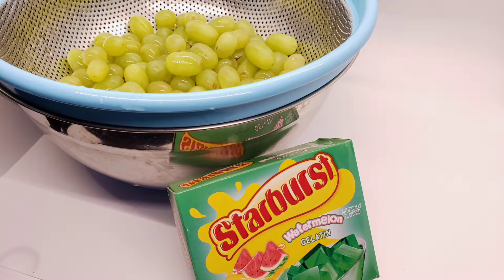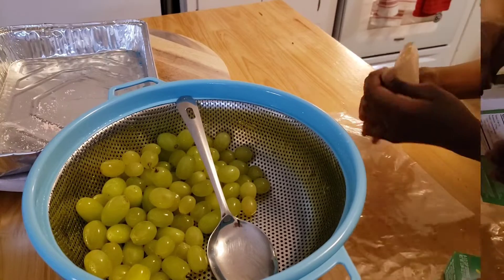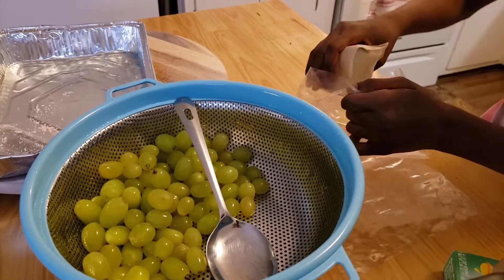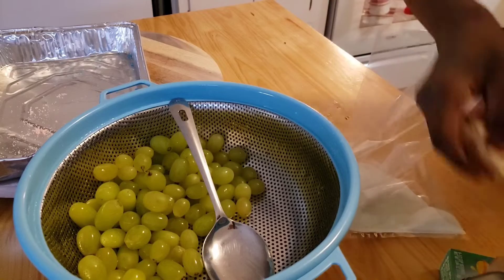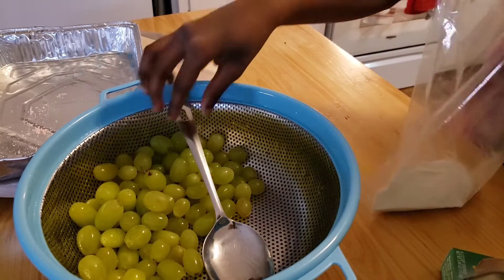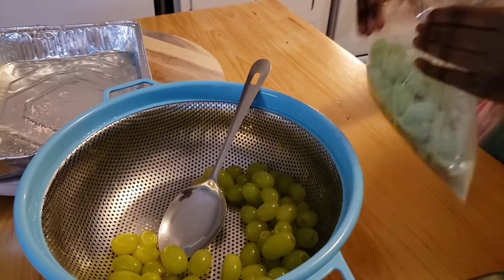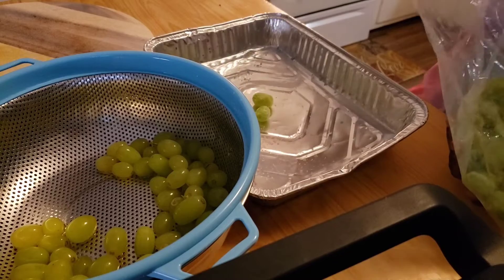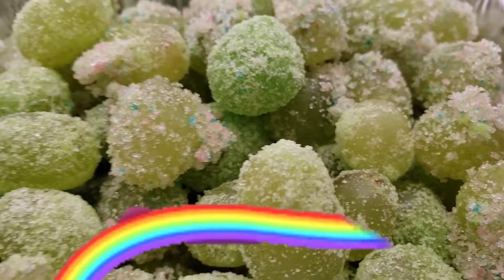Candied Cracked Grapes Easy no Boil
Quick and Easy Candy Cracked Grapes.

1 box/pack of Jello and flavor.
We Grapes